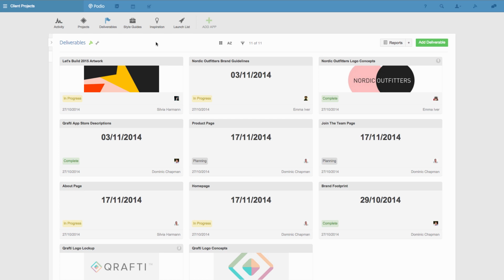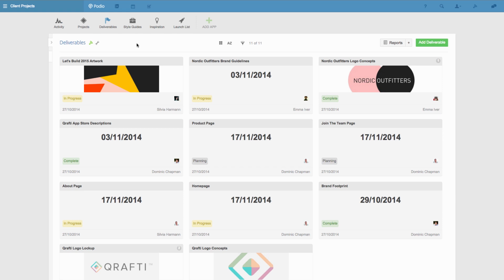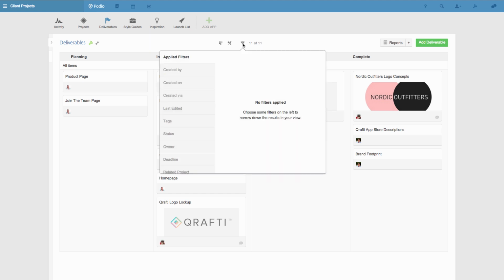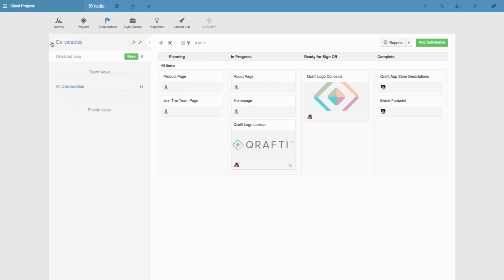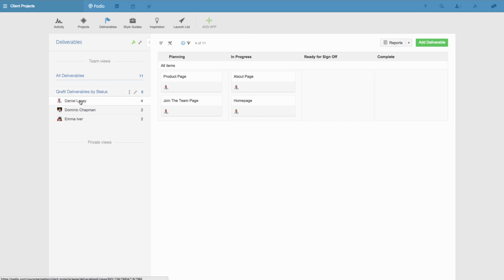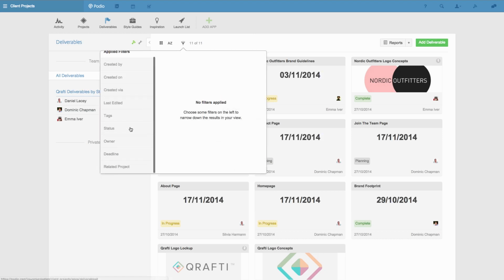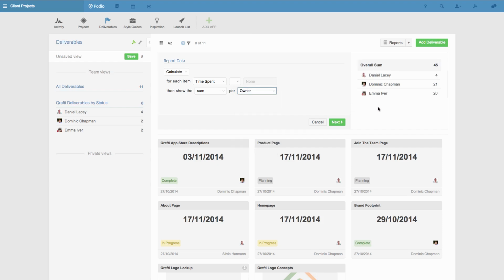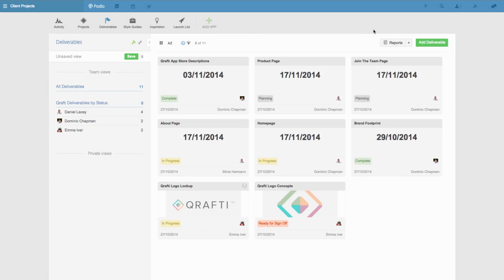Podi Tutorial for Real Estate Apps Views and Reports in CRM Podio with REI CRM DEVELOPER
We are developing a fully automated Podio system for Real Estate Business.

How do I create a view in Podio?

Use the filter menu at the top of your app to create a new filter, then click the green "Save" button in the upper left to create a new view. Note: You can filter based on app reference fields, contact fields, category fields, date fields, number fields, and tags.

What is Podio real estate?

Podio is the CRM tool used by hundreds of realtors, brokers and agents to streamline and simplify the way they do business. Online and mobile, Podio arms your team with all the information they need to find and sell the perfect properties for your clients.

We can do this Podio automation for Real Estate Business

Track leads, manage customer relationships and organize your sales team in one place We are providing the development and Leads Generations support of Podio CRM to turn more leads into sales – track the status of your leads and document all discussion history, schedule meetings, and connect your projects also.